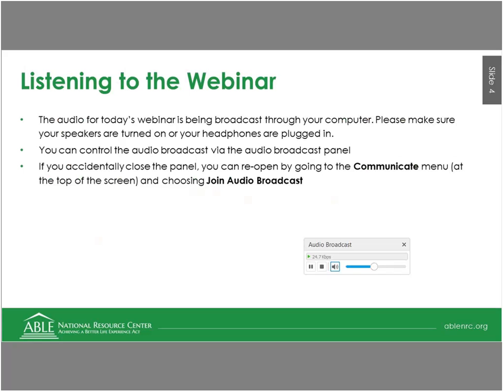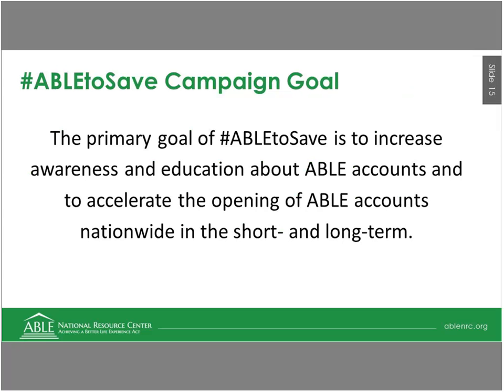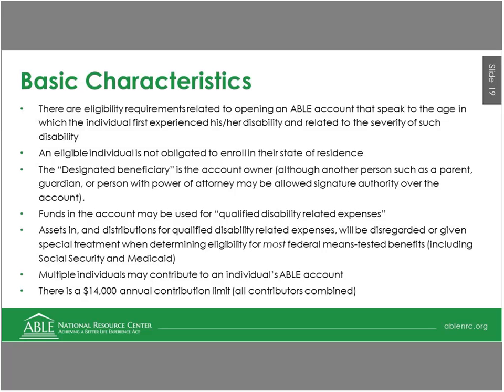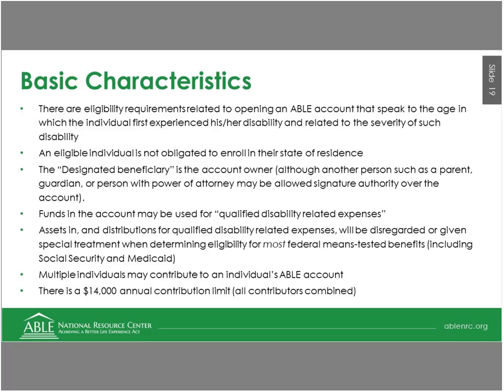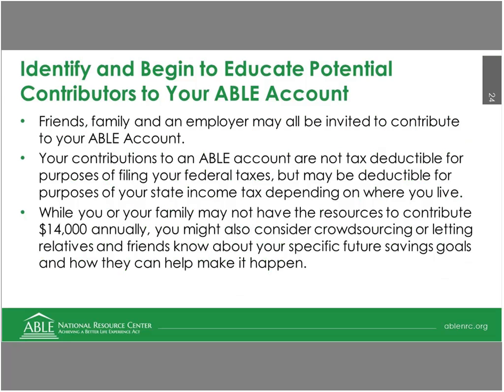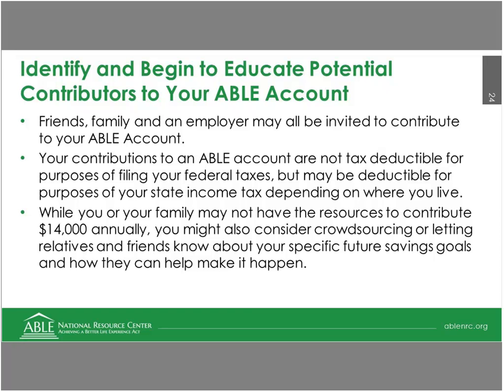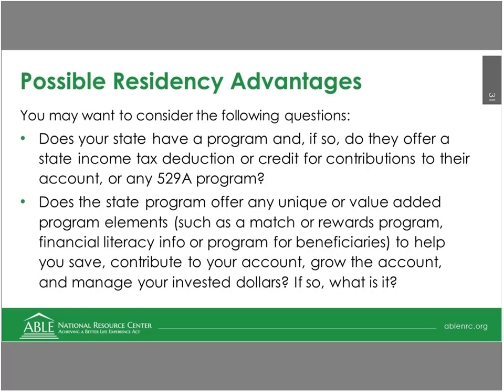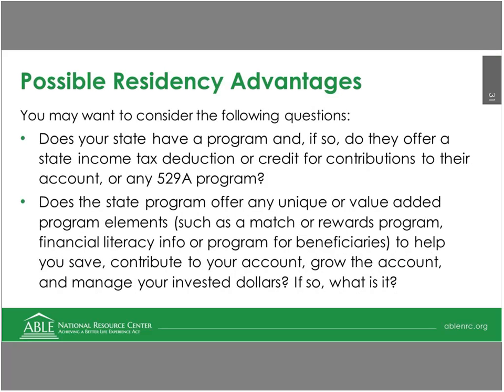WEBINAR: ABLEtoSave Series: Choosing the Right ABLE Program for You